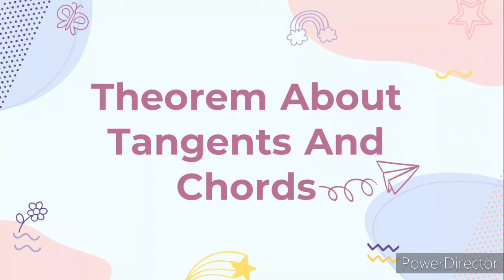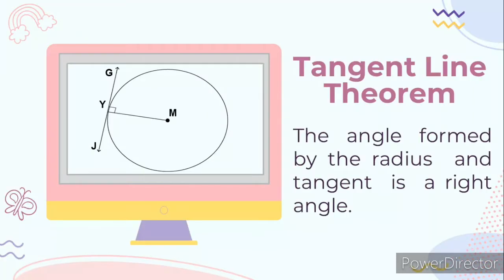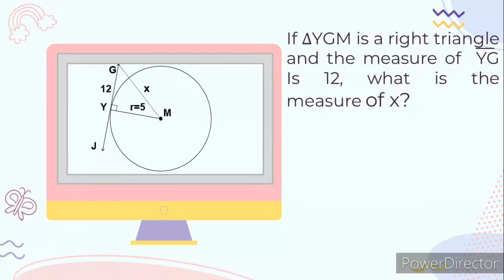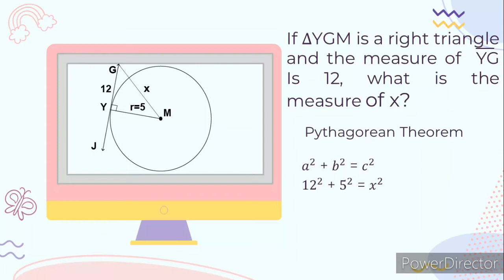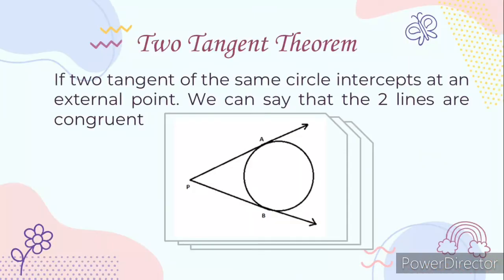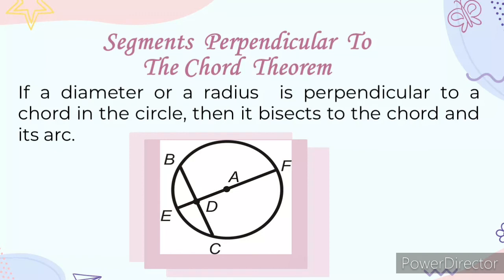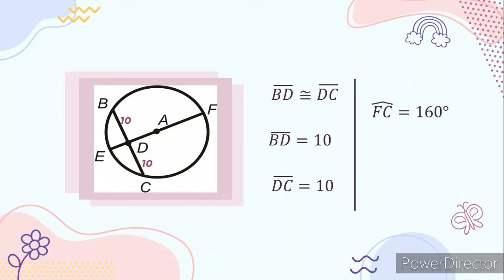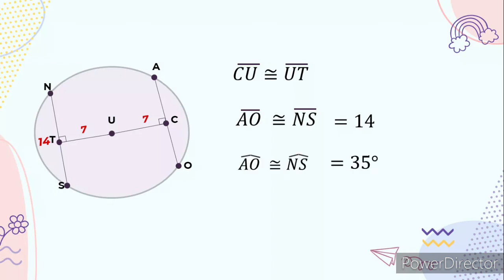Theorems about tangents and chords